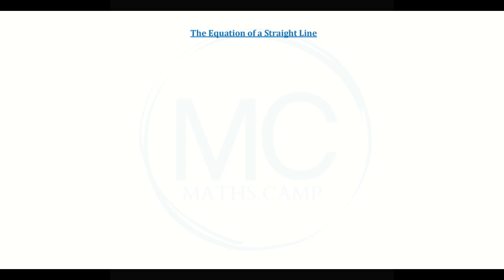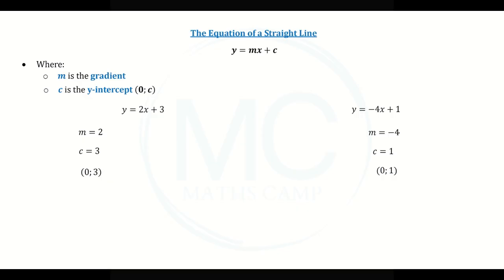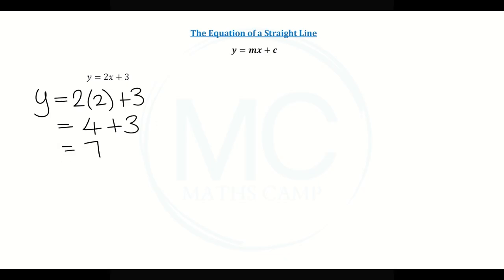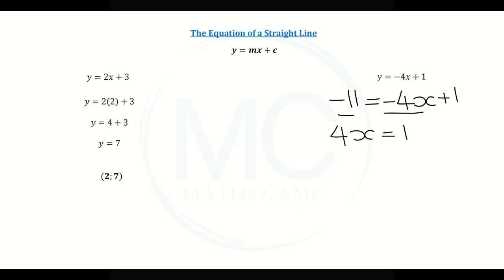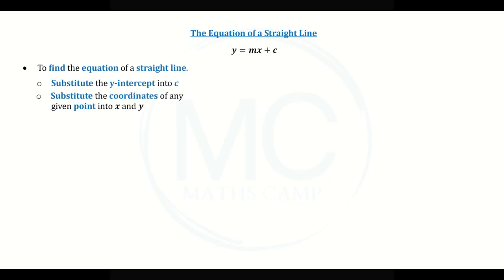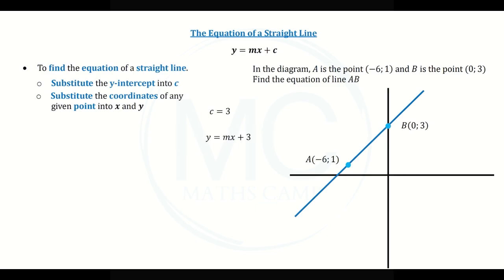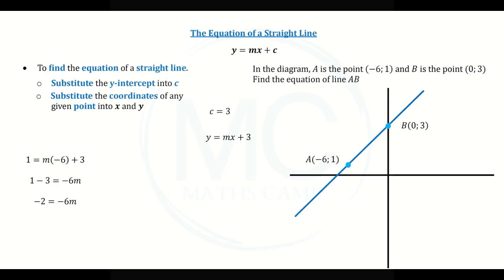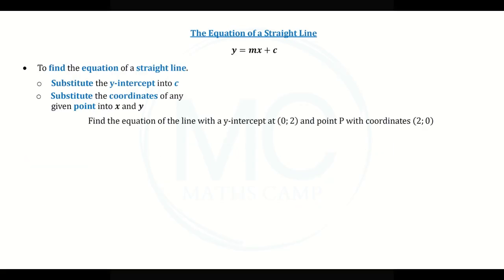The Equation of a Straight Line Part A